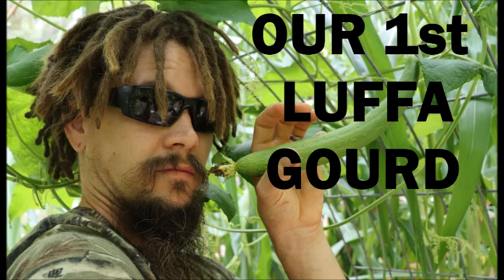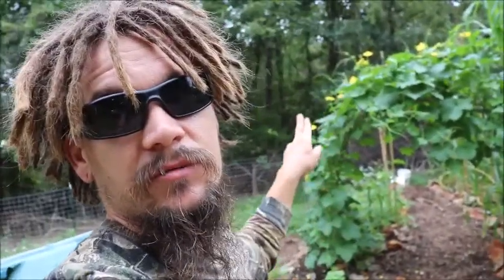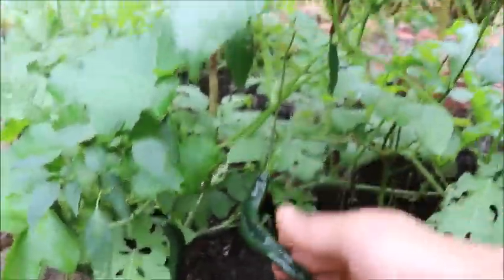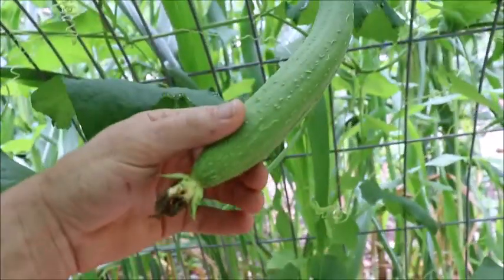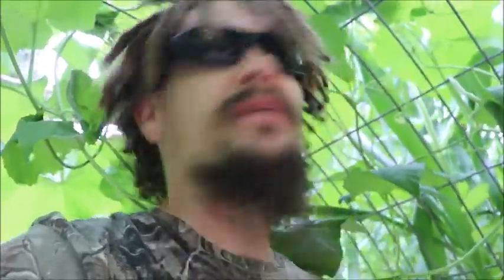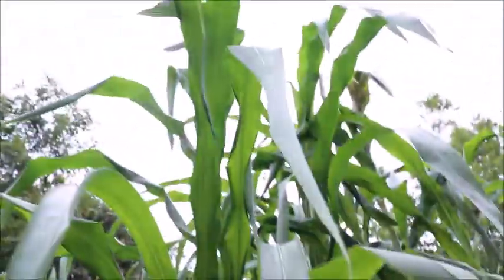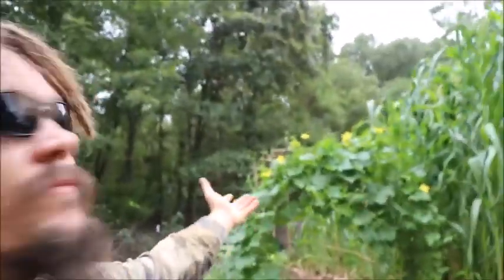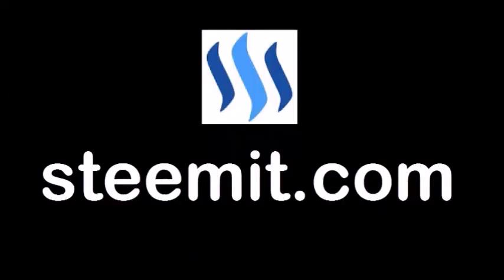OUR FIRST LUFFA GOURD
Even though we got these planted late this year, it still looks like there might be a harvest. After wanting to grow our own luffas for years now, it finally looks like we are going to accomplish it. A big thanks to @em3 for the seeds.